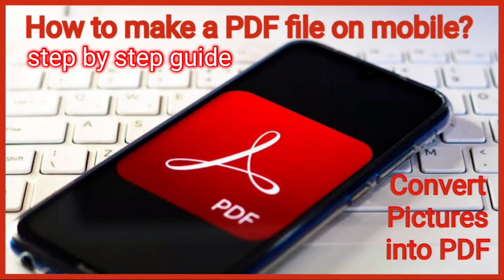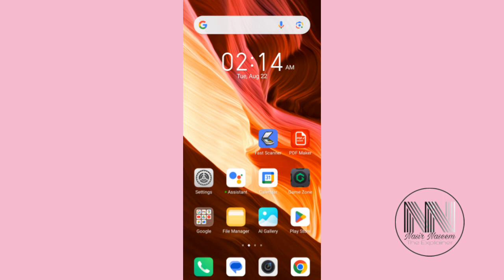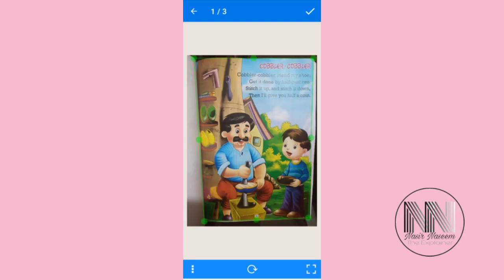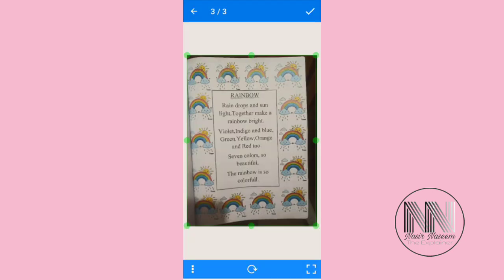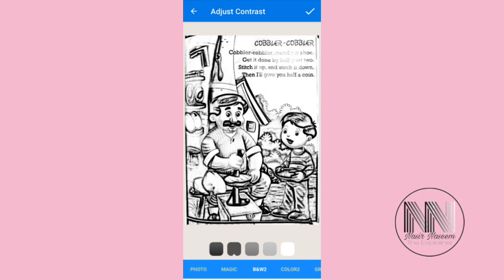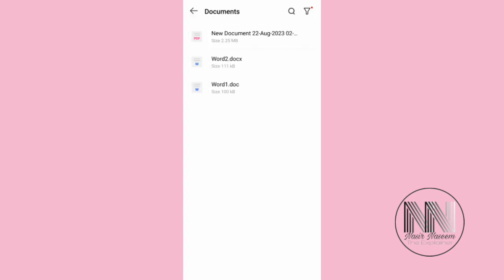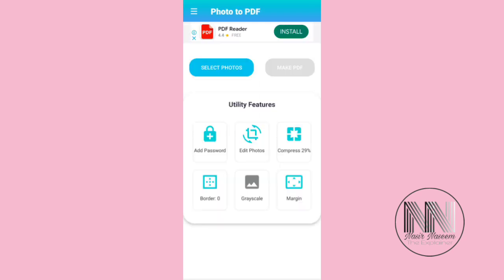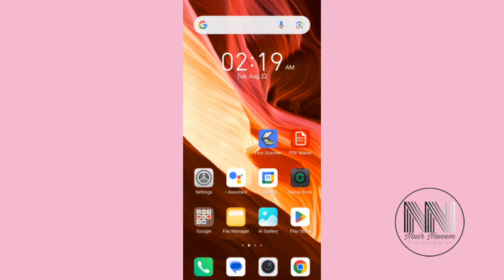How to make a PDF file using Android mobile devices? Convert pictures into a PDF file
Its an educational and informational video containing the following queries.

How to make a PDF file?
How to create a PDF file?
How to convert any pictures into PDF file?
Step by step guide to make a PDF file on mobile.
Best application to create a PDF file
Android apps to create a PDF file
Android app to convert pictures into PDF file

it's an educational and informational video
top 3 best PDF annotation Apps on Android for 2023.Annotate PDF
in this video I am showing the PDF annotating Apps for Android.the best PDF annotation Apps are xodo, pdf element,foxit PDF, Samsung notes,flexcil.these Apps are helpful to edit the PDF files, making sign,and alot more.